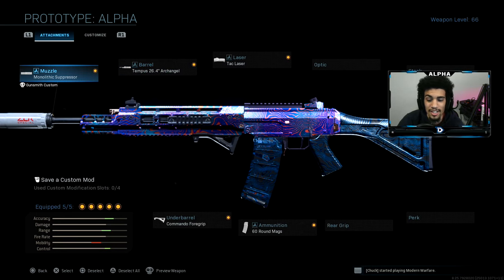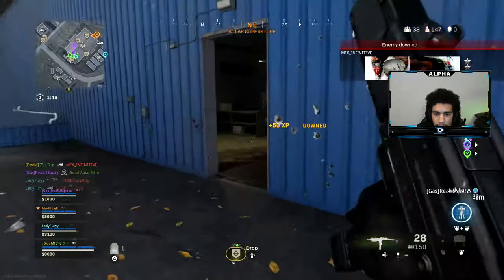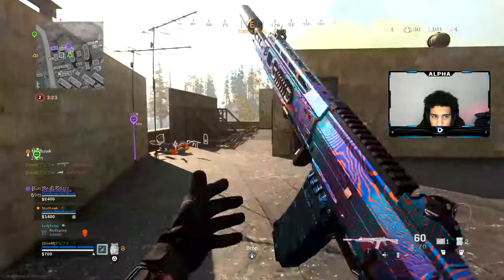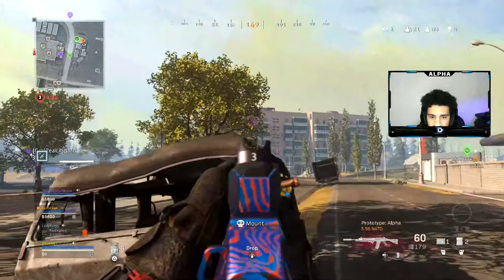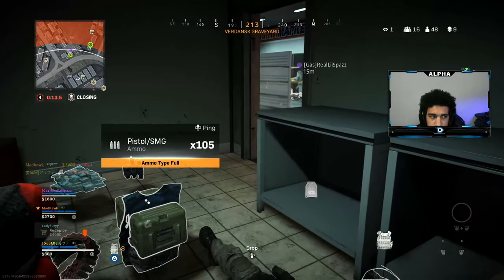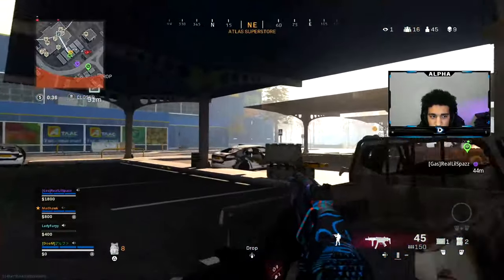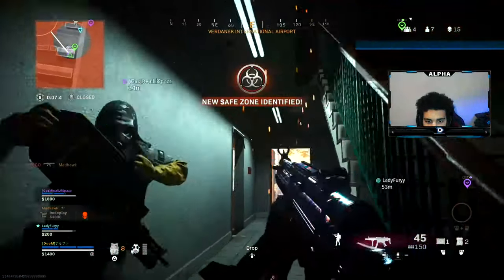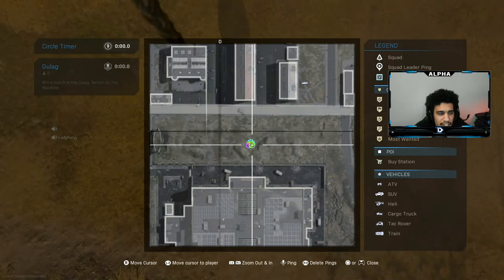NO RECOIL GRAU LOADOUT in WARZONE.. (BEST GRAU 5.56 CLASS SETUP) MODERN WARFARE WARZONE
More ModernWarfare Warzone CallOfDuty Vids

The GRAU is BACK! 😍 *NO RECOIL* (Modern Warfare Warzone)

The GRAU is BACK and UNSTOPPABLE! | Modern Warfare Best GRAU 5.56 Class (COD MW Best Setups)